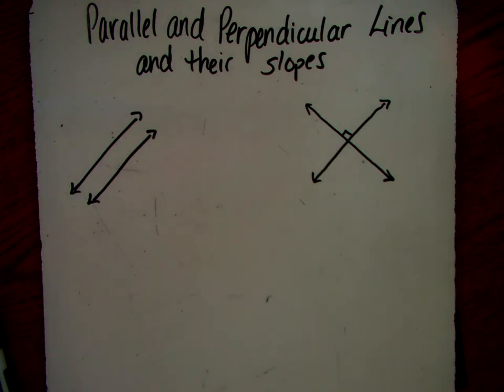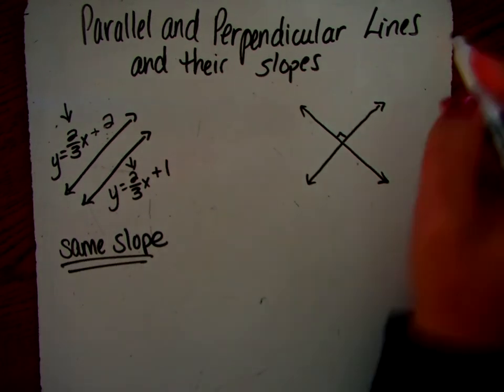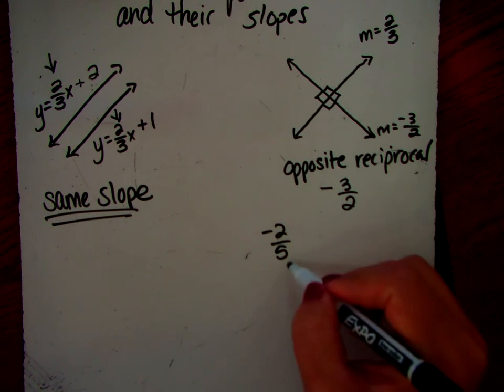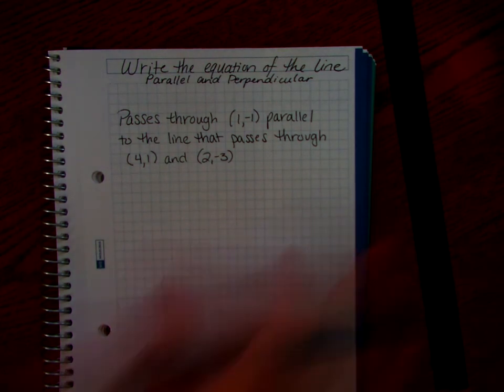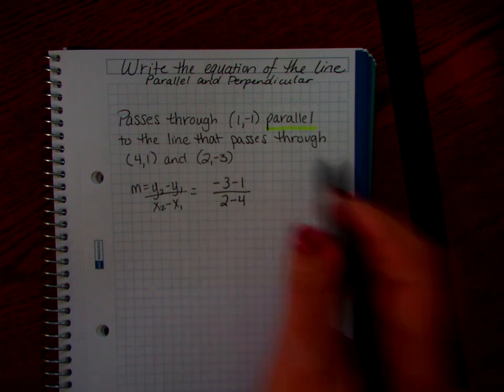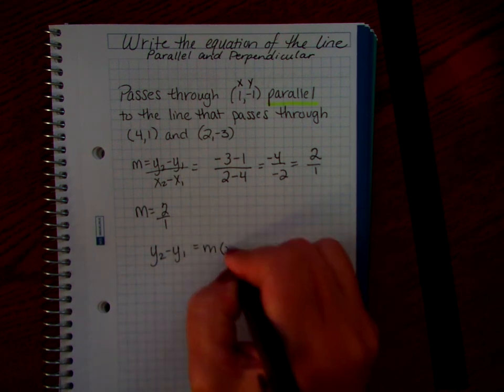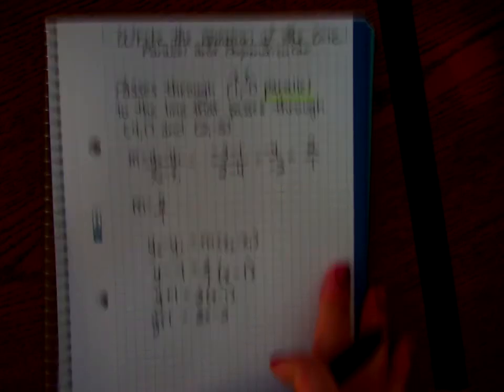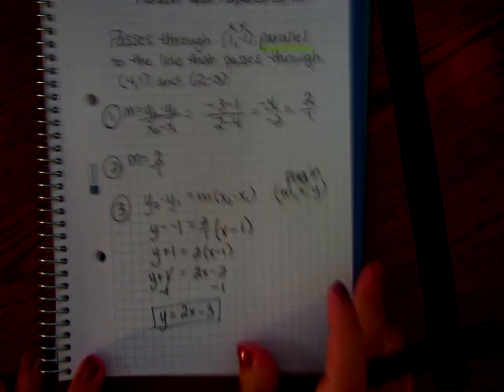Alg 1 Review- Parallel and Perpendicular Lines and slopes (p.24)